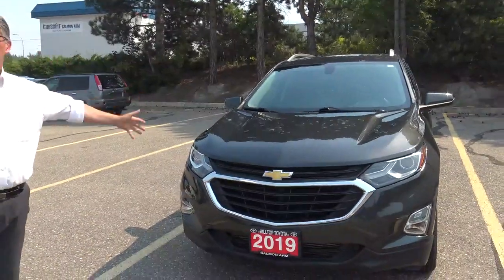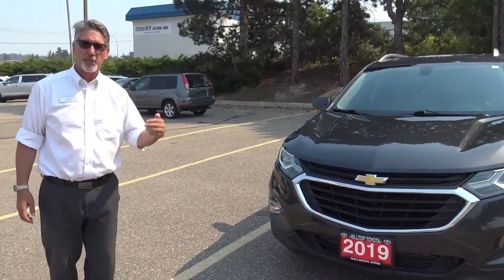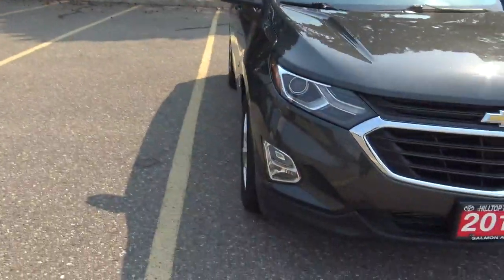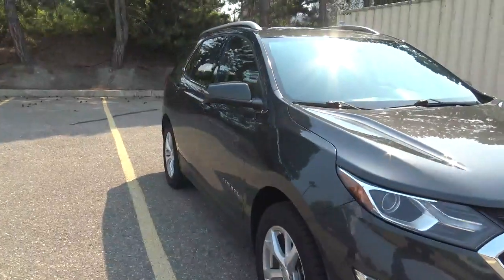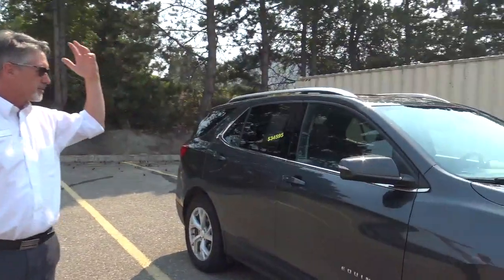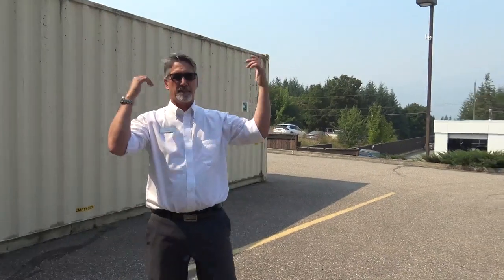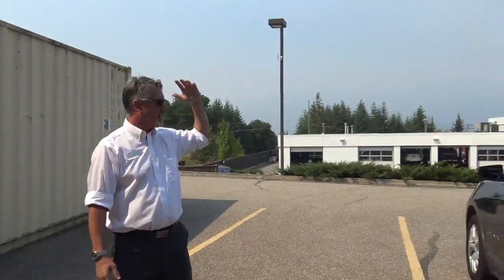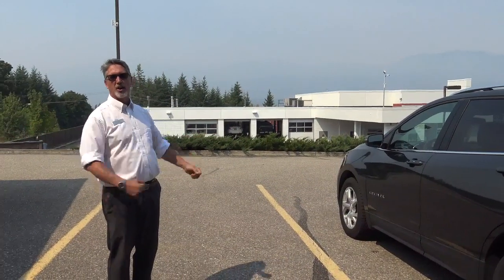Richard's Friday AM Pick of The Week for August 4 2023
Richard’s Friday AM Pick of The Week for August 4, 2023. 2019 Chevrolet Equinox LT with low kms, 18" alloy rims with winter rated tires, a large power sunroof, power rear liftgate, embedded navigation, rear parking sensors, three setting heated front seats, back up camera and everyone's favorite factory BUILT IN AUTO START! Looking for a SUV in great condition that already has a hitch with seven pin wiring ? Then here is your chance to own one! Come in and talk to Richard and the team at Hilltop Toyota today!